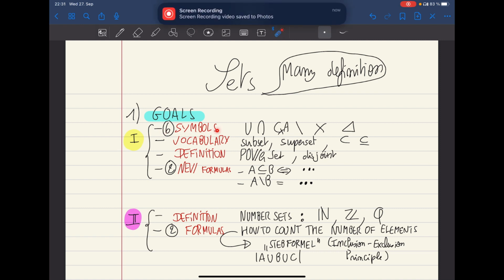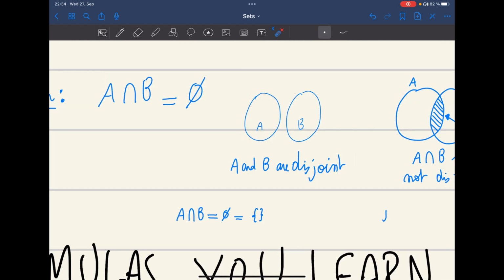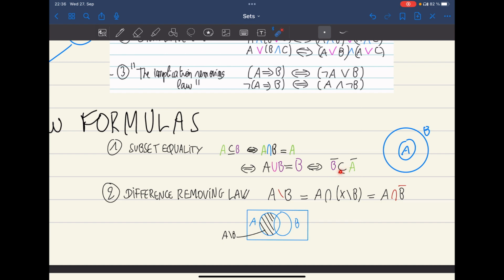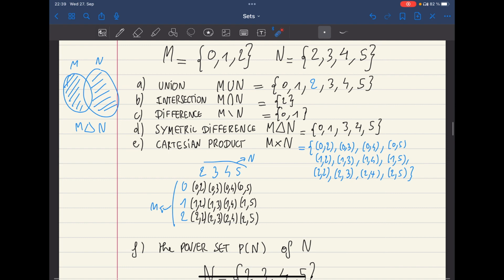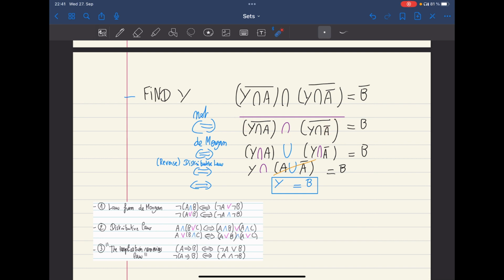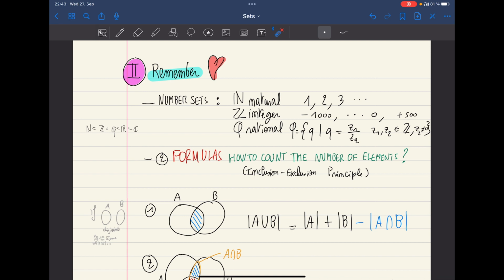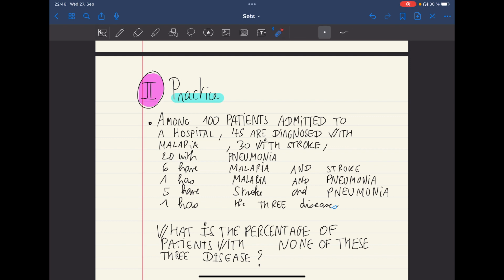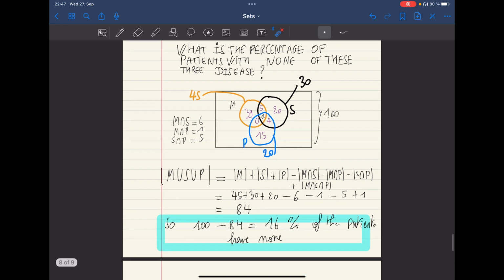Math Basics #2 : Sets 🧮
CHAPTERS IN THE DESCRIPTION
Dive into the world of sets, including operations and types of number sets. Test your knowledge with hands-on exercises. 🔢✍️🧮

This is part on my recap series on math basics! I'm currently working through the 2 Week Intensive "Mathe Grundlagen" Blockkurs from MATSE (FH Aachen), and this series will serve me as a recap of the course material. 📚✏️

Link to a website for more exercises about counting the element of a set

CHAPTERS
00:00 Goals
00:58 Powerset, Subset, Disjoint Sets
02:17 Good news + 2 Formulas
04:32 Practice 1 💪 + Answers a
07:10 Answers b
08:30 Numbersets
09:03 Cardinals
10:20 Practice 2
11:58 Answers 2
12:44 Outro